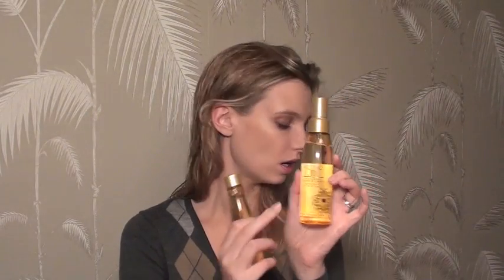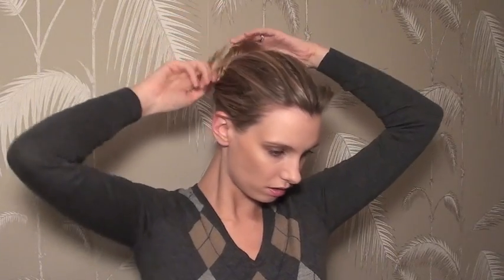Model Haircare Routine (Washing and Drying)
Secret de Nuit, Phyto: OK, FeelUnique DID have this but now it's gone again!